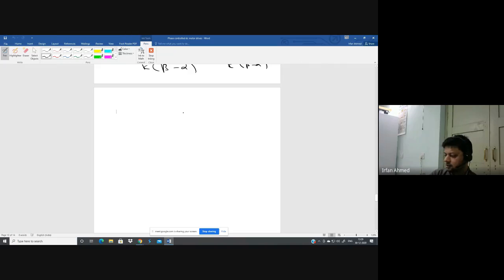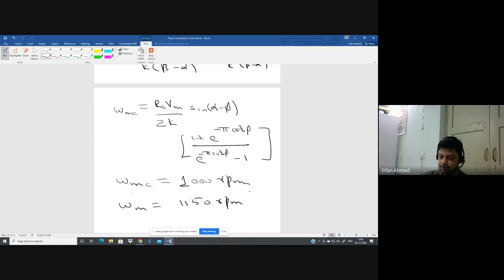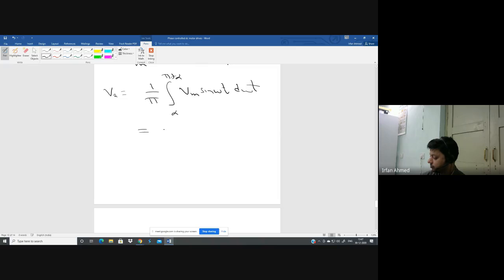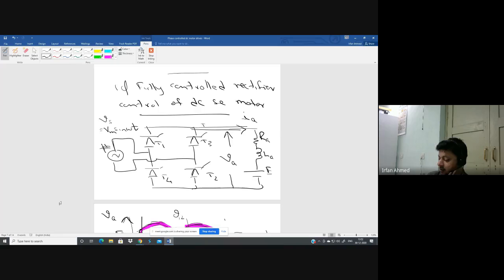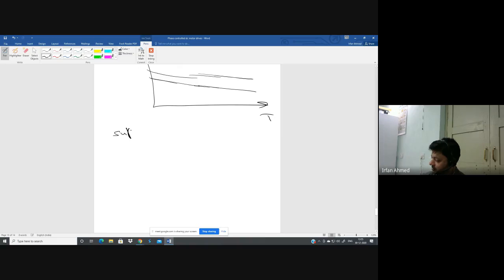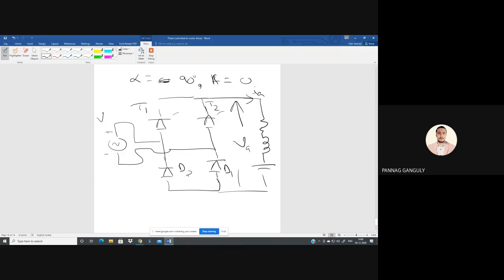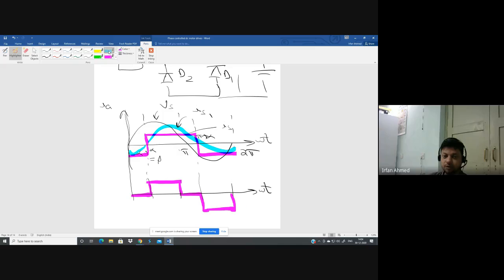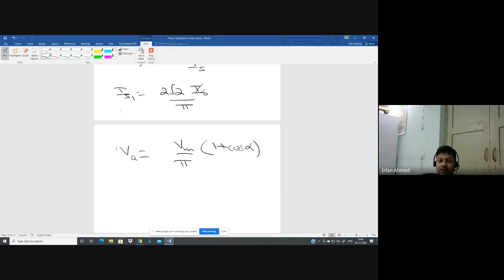EE1012 Machine Drives I Lecture 23